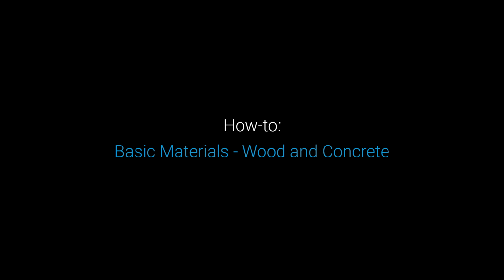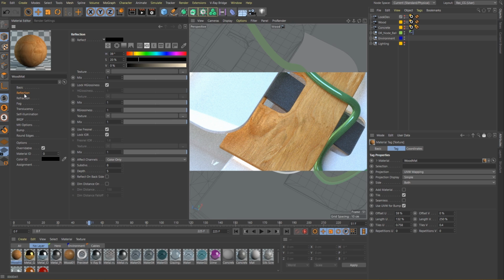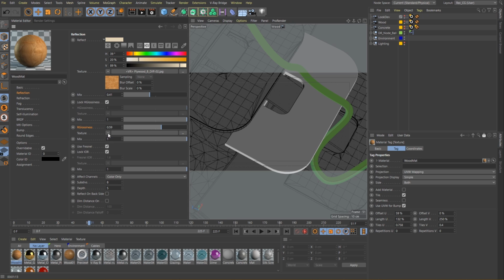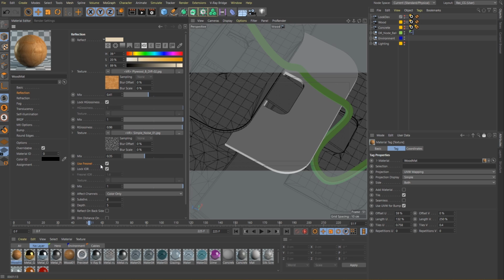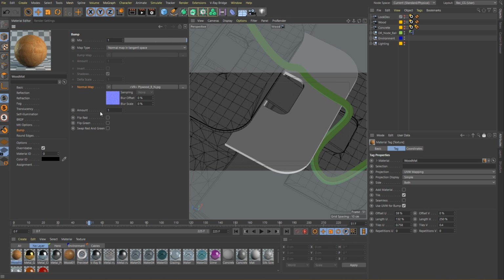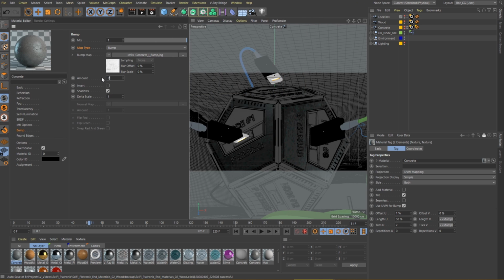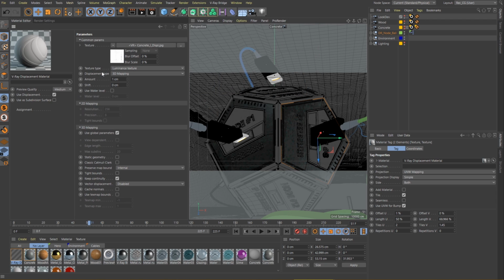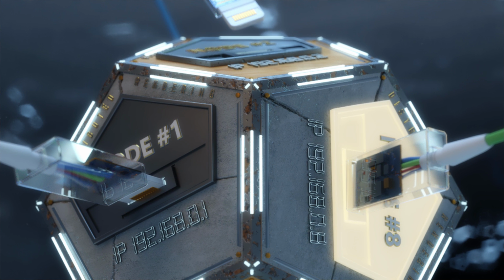V-Ray 3.7 for Cinema 4D – How to create wood and concrete materials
In this tutorial, we show you how to create materials, using the V-Ray Standard Material. We focus on two basic, non-transparent and commonly used materials - wood & concrete. You’ll learn how to set them up and what the recommended material parameters are.